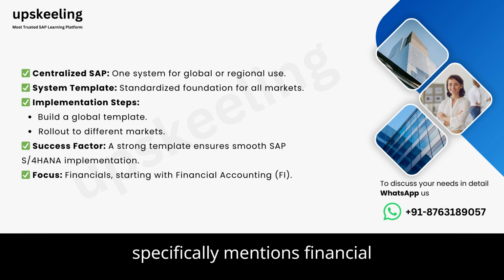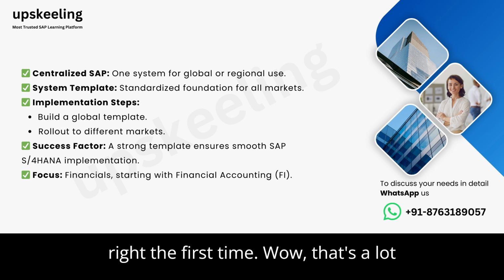Template Requirements Analysis | Part - 2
A centralized SAP system ensures efficiency and consistency across global operations. The system template serves as a standard foundation, enabling smooth rollouts to different markets. A well-defined template is key to a successful SAP S/4HANA implementation, starting with Financial Accounting (FI).